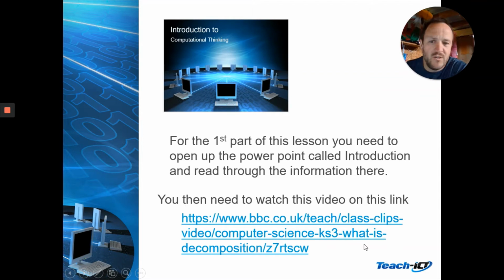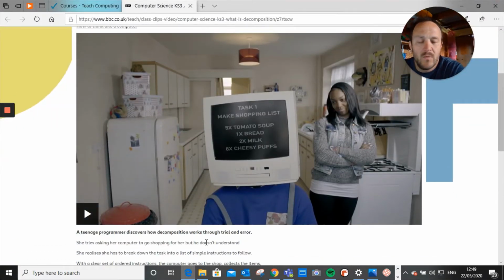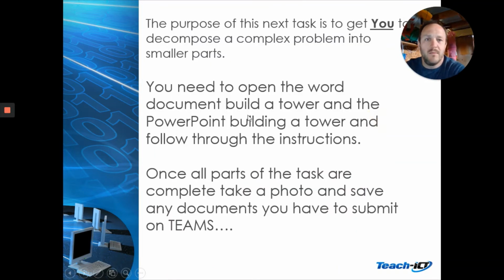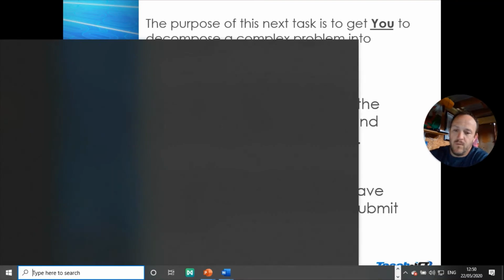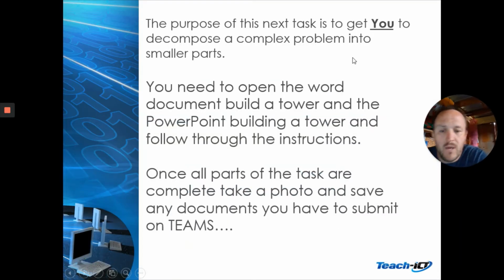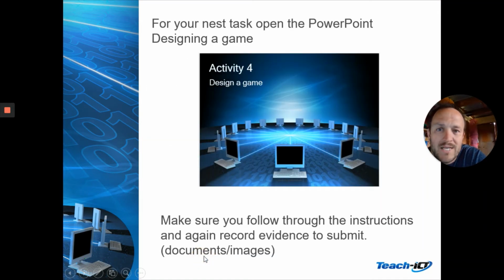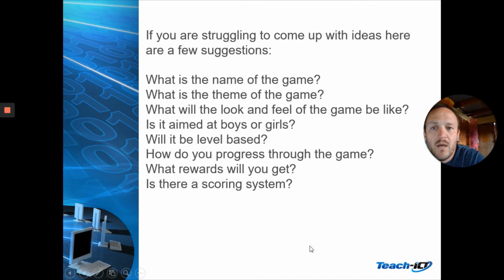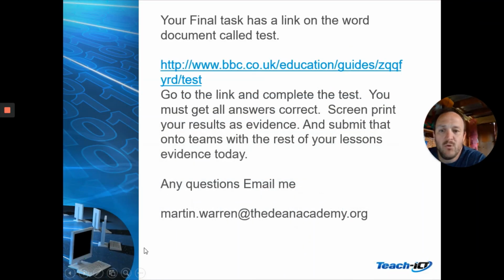Teach ICT - KS3 - Computational Thinking Lesson 1